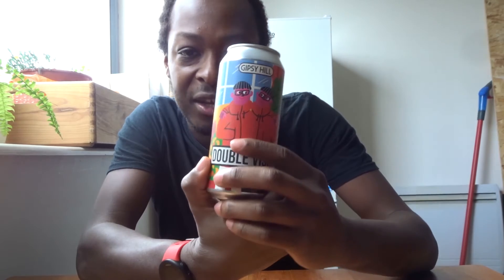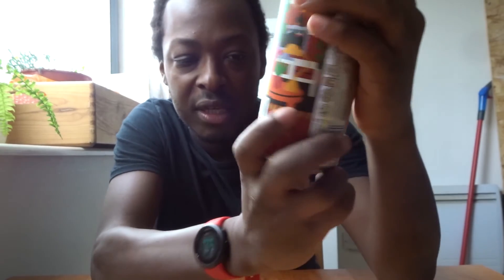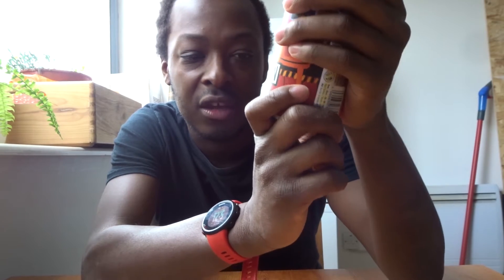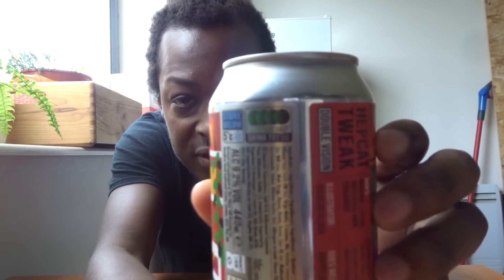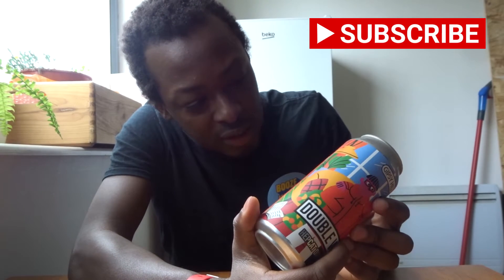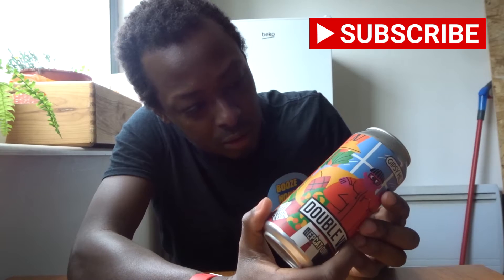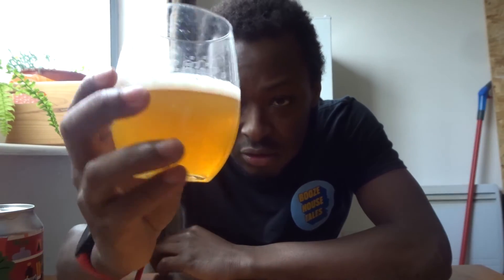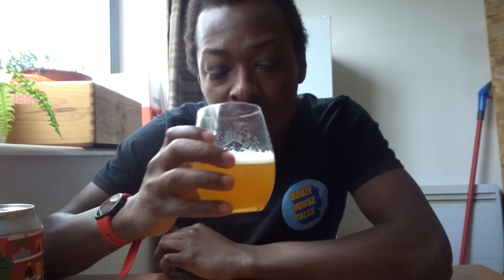Whack Yourself Wednesday - Double Vision | Beer Review